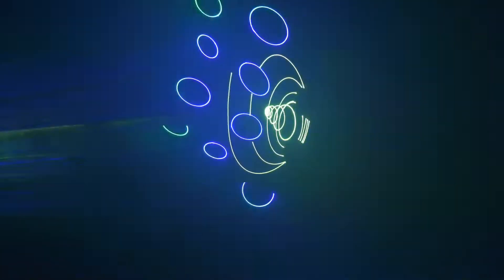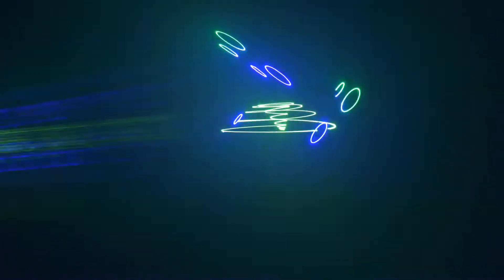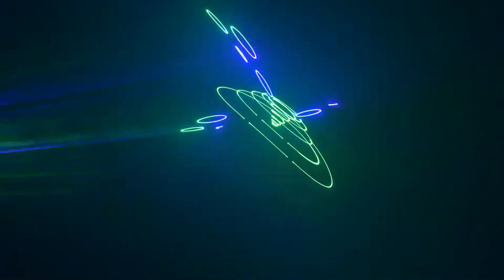Planetarium relaunches laser shows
The Shiras Planetarium relaunches its popular laser shows.